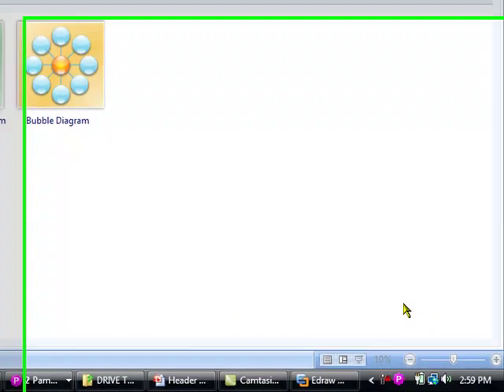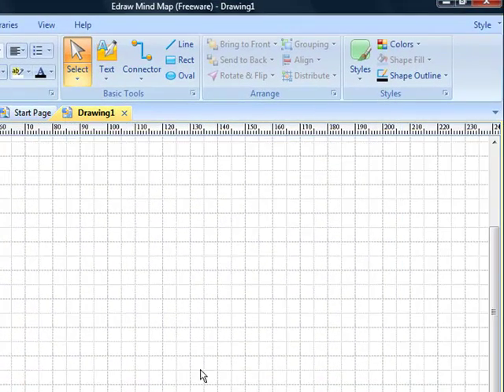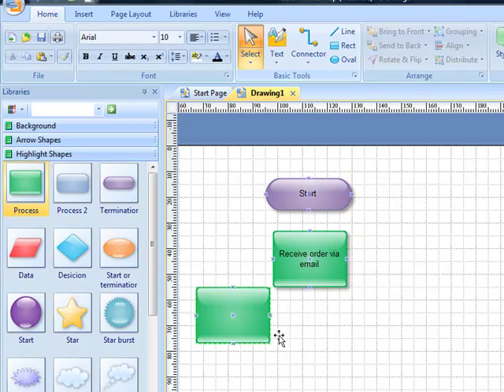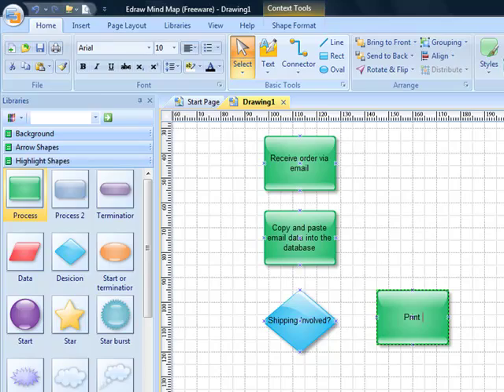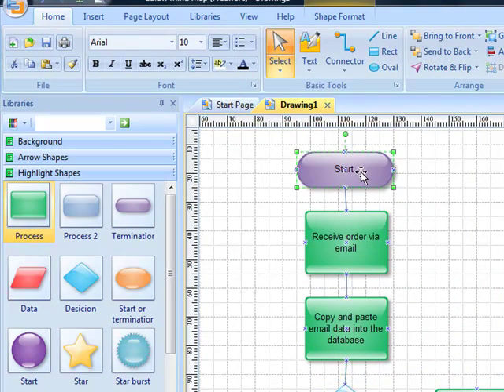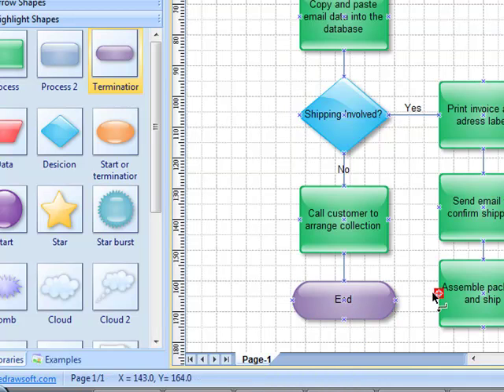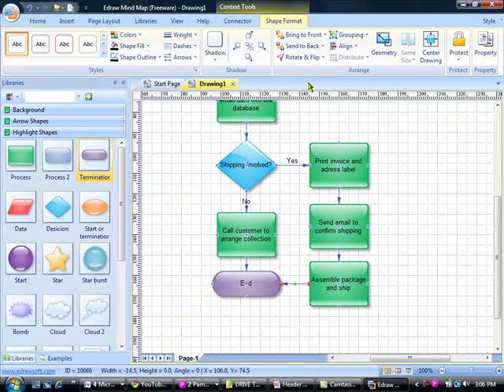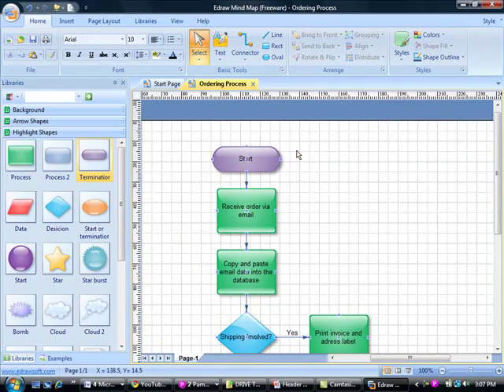How To Create A Flowchart Using E-Draw